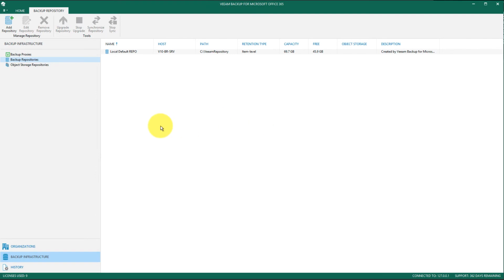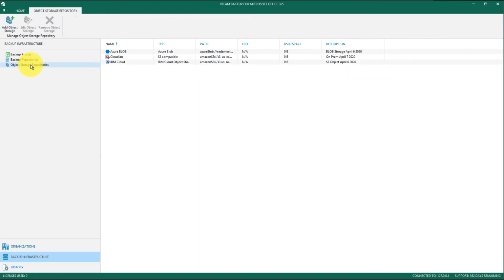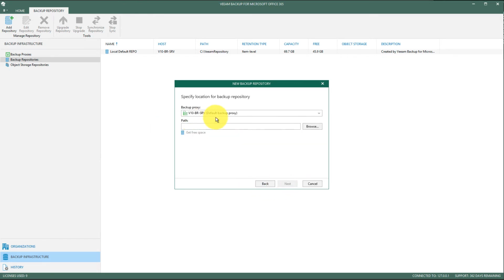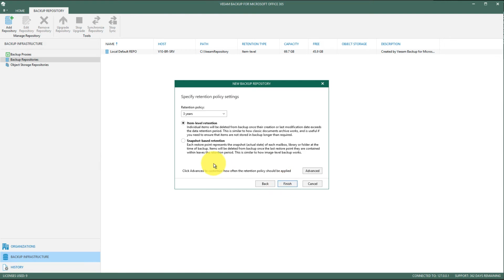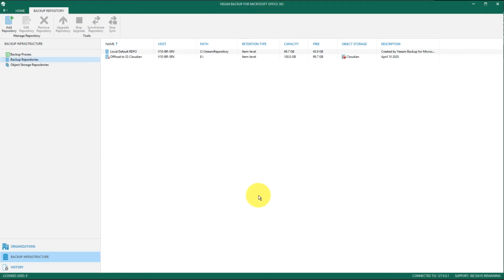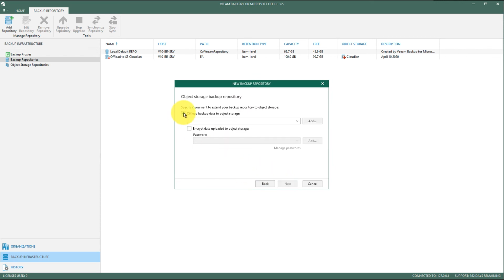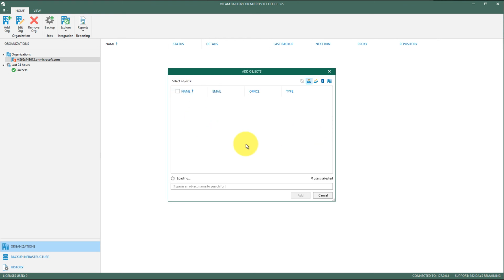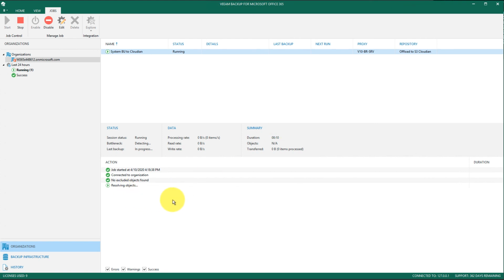Adding Cloudian Object Storage to your Veeam Backup for Office 365 v4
Let's walk through creating a few repositories in Backup for Office 365 v4. This episode focuses on how to add Cloudian and Azure Object storage in your repository